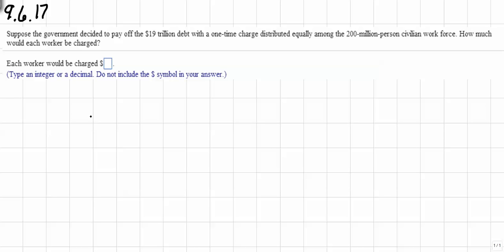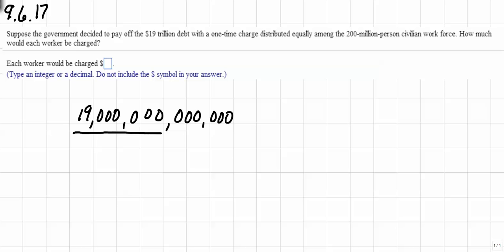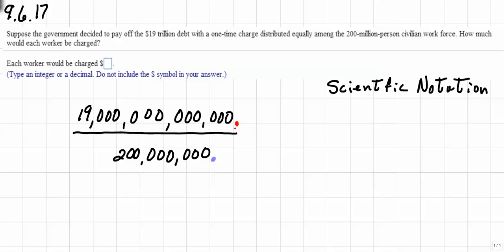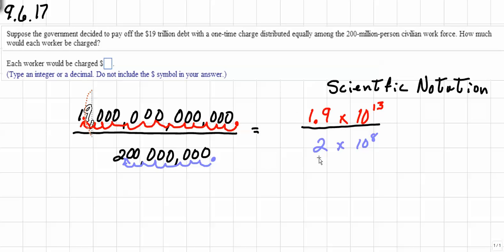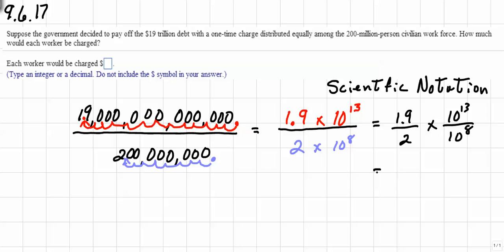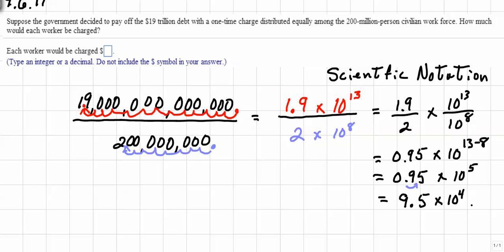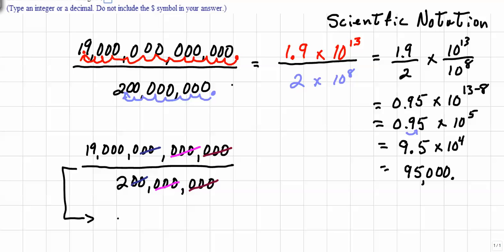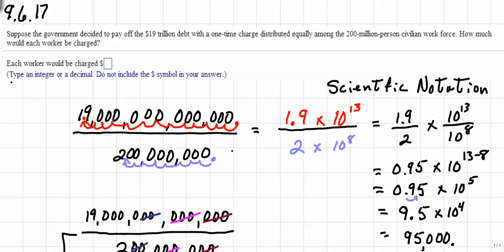Math115_9.6.17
Dividing large numbers using scientific notation.